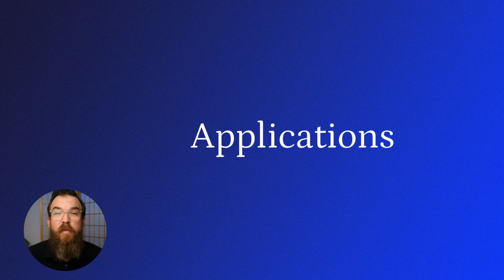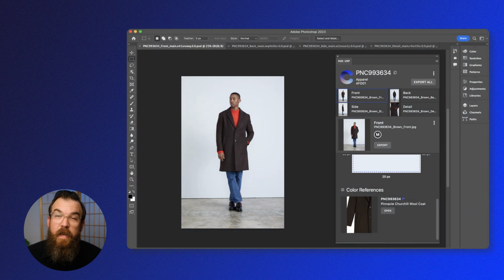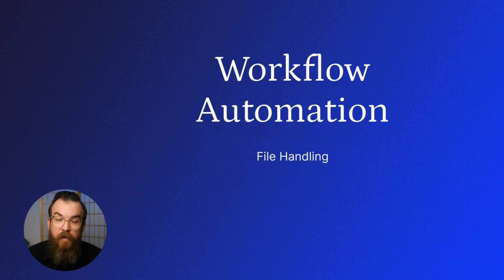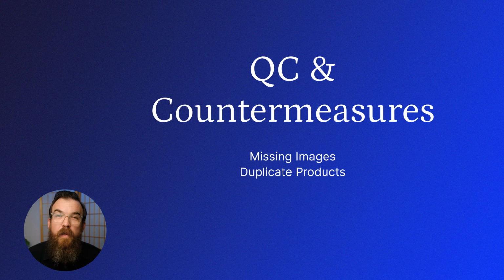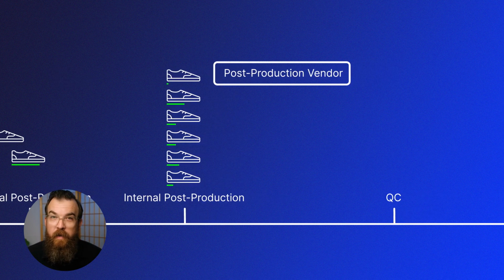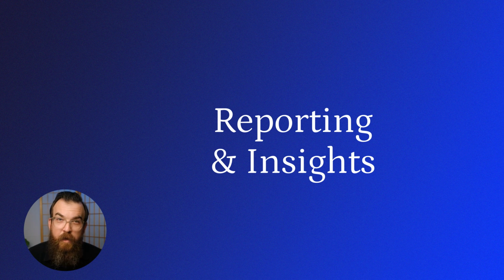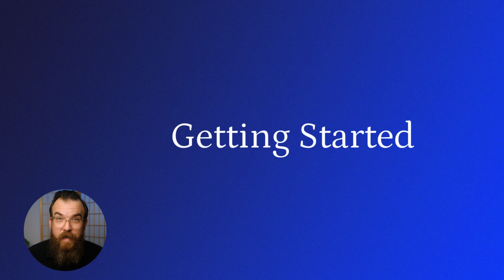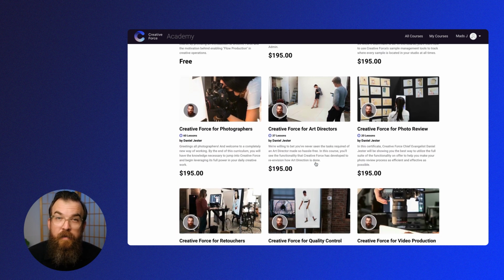Introduction to Creative Force: The workflow platform for e-commerce content production at scale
Creative Force is the leading end-to-end workflow platform for e-commerce content creation that enables retailers, brands, and commercial content studios to deliver high-quality and consistent e-commerce and editorial images, video, and copy at scale.

The cloud-based platform provides a single source of truth for all creative assets through every step of production, giving creative leaders and teams unparalleled visibility and control over creative operations.

With industry-leading integrations with Capture One and Adobe Creative Cloud, and Workfront, Creative Force is the workflow platform of choice for some of the world’s biggest brands and retailers, including Columbia, Bestseller, ALDO, Tommy Bahama, boohoo, OTTO, David Yurman, and more.